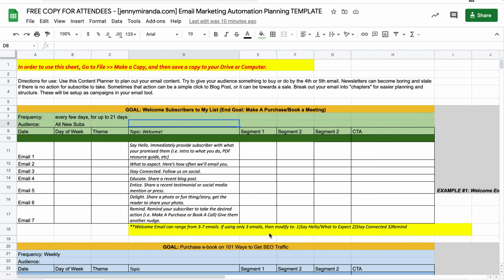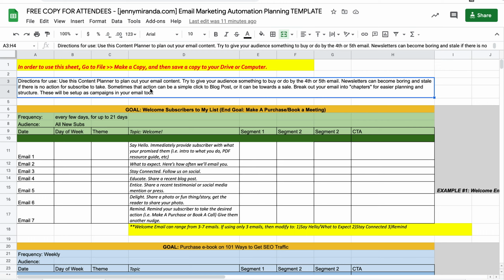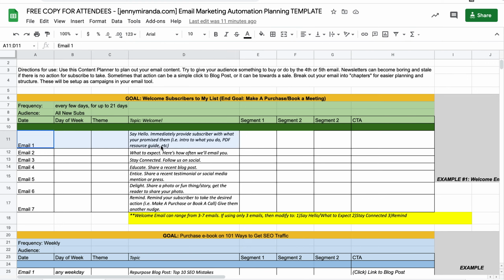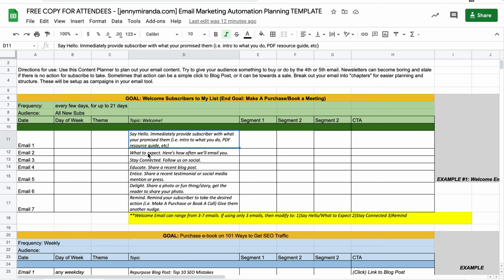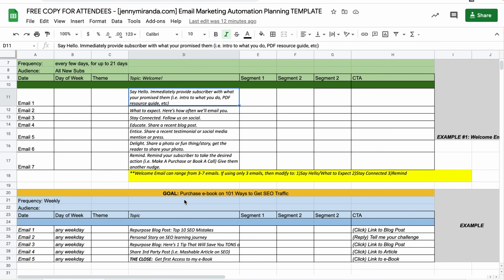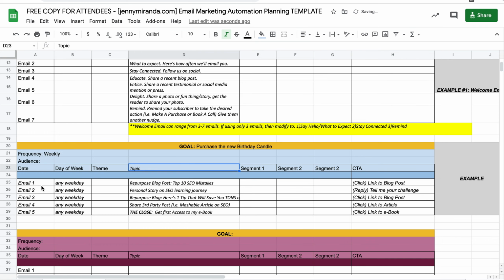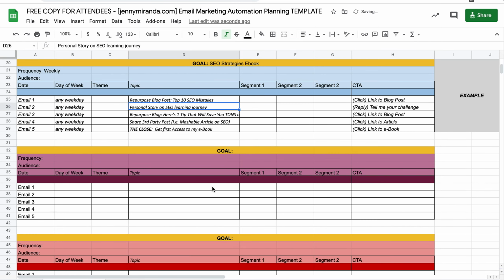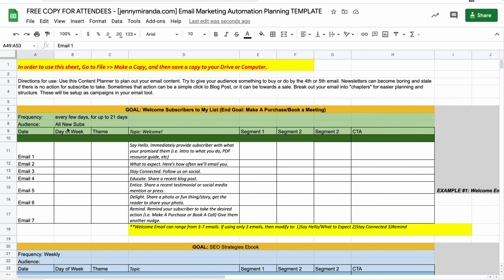How To Use The Email Automation Campaign Planner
Here's a quick demo on how to use the Email Automation Campaign planner.

If you don't have the planner already saved to your files, you can download it